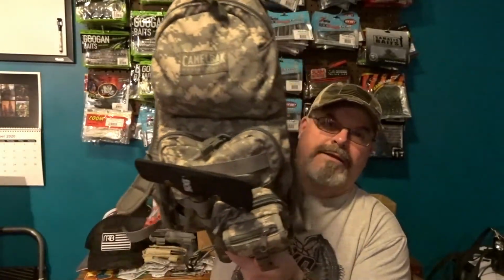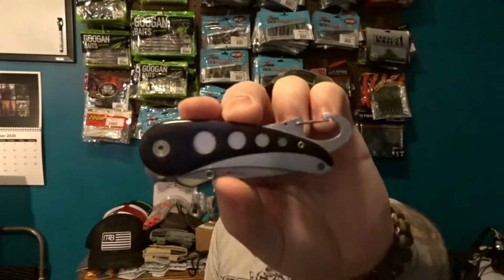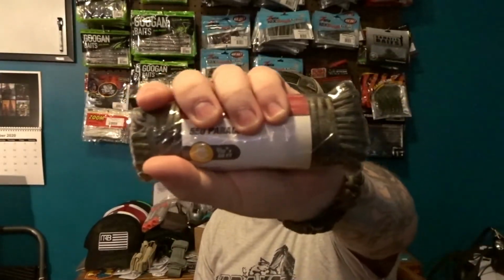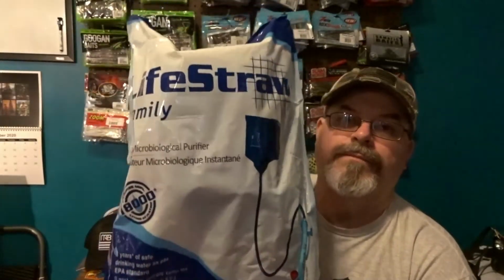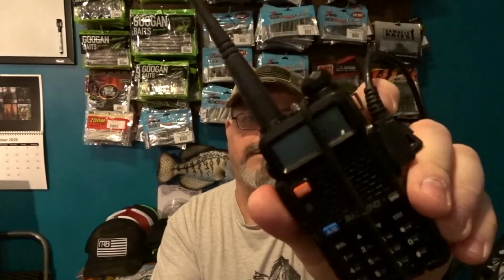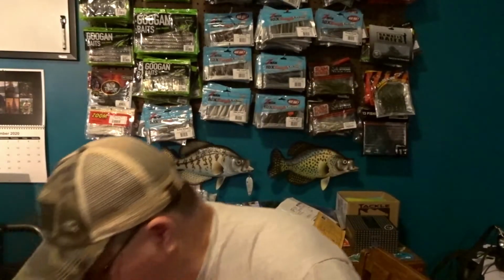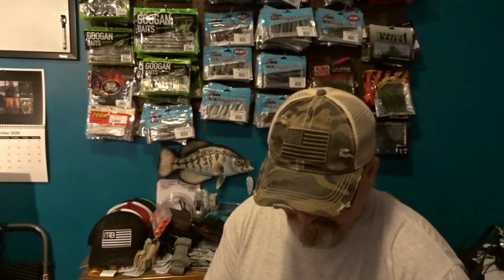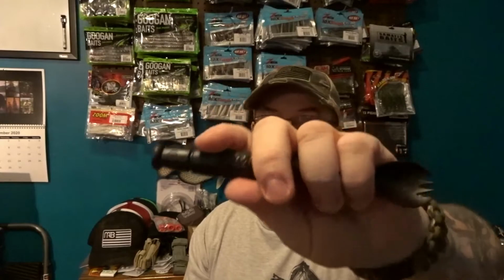other thing's you might want to take with you when going fishing that could help save your life!!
So in this video I talk about some other thing's that you might want to take with you when you go out for a day of fishing or on a fishing trip that you might not thought of to take.

average Joe hunting/facebook

Team Googan / Googan Baits / Googan Squad